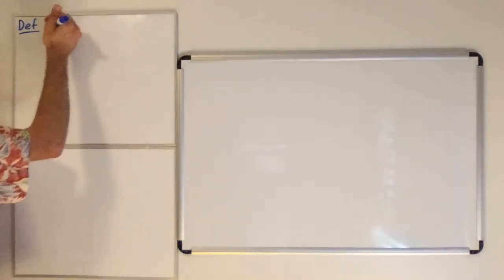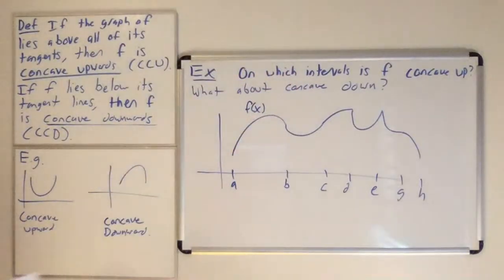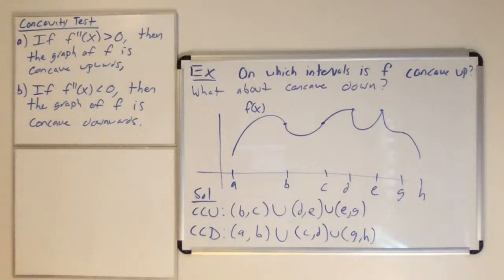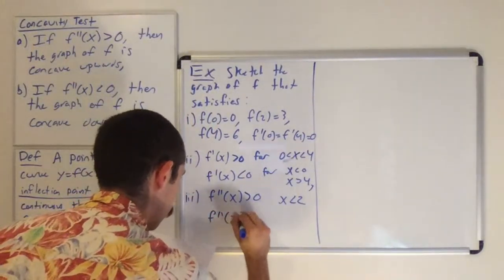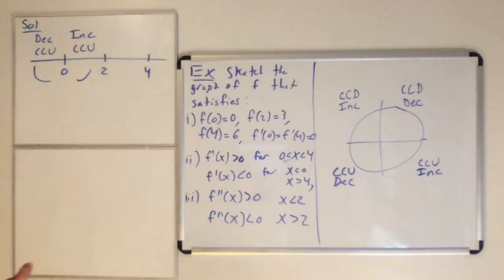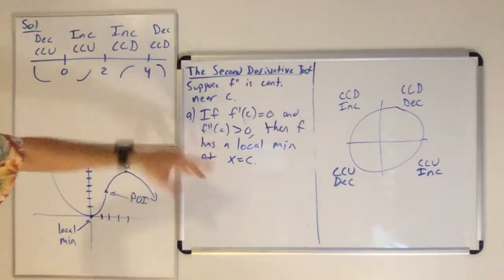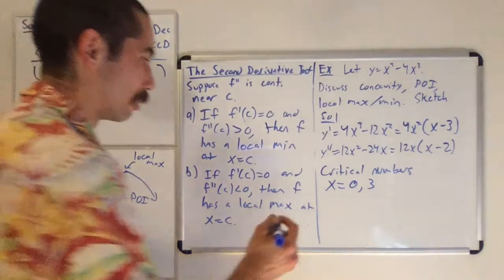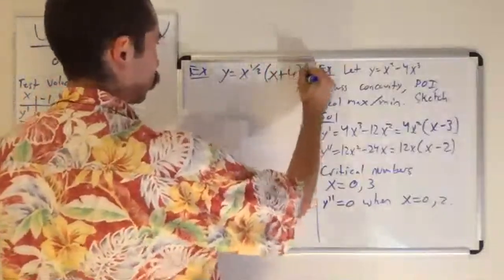Calculus - Curve Sketching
We discuss how the second derivative affects the shape of a curve.